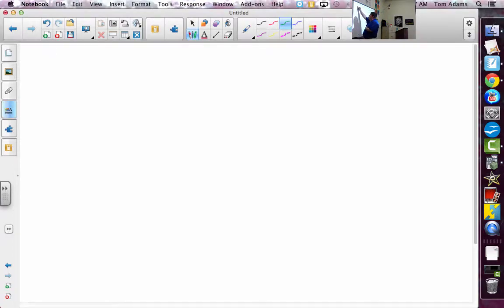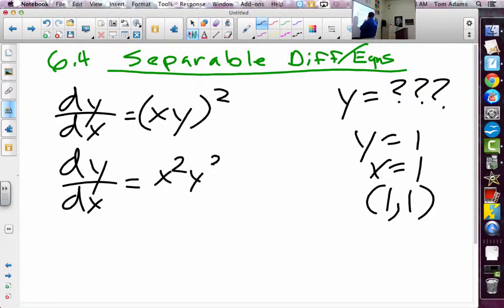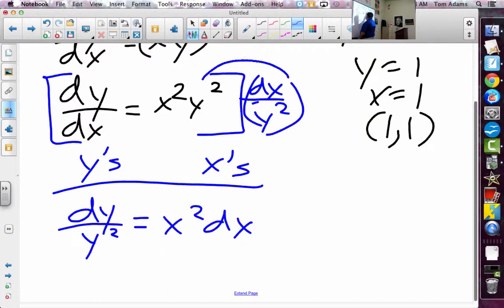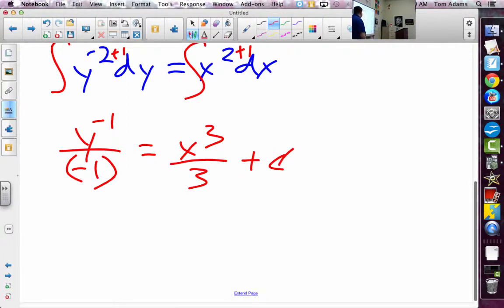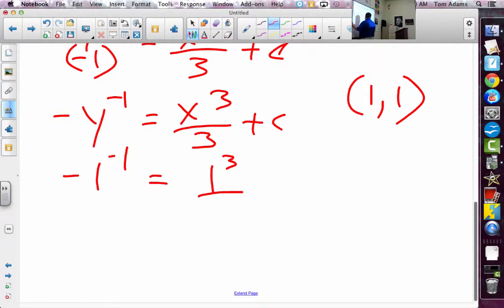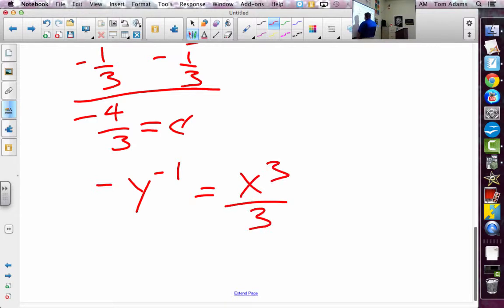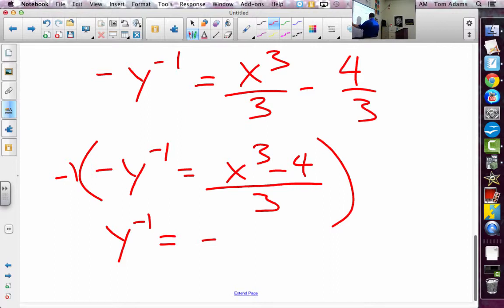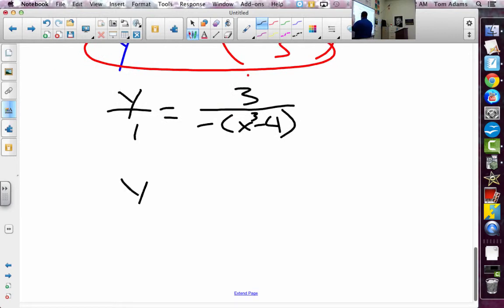AP Calculus 6.4 Separable Differential Equations Example 1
Mr. Adams teaches AP Calculus - 6.4- Exponential Growth and Decay. In this video Tom Adams will explain: Separable Differential Equations, Law of Exponential Change, Continuously Compounded Interest, Radioactivity, Modeling Growth with Other Bases, Newton's Law of Cooling, and why understanding the differential equation dy/dx = ky gives us new insight into exponential growth and decay.